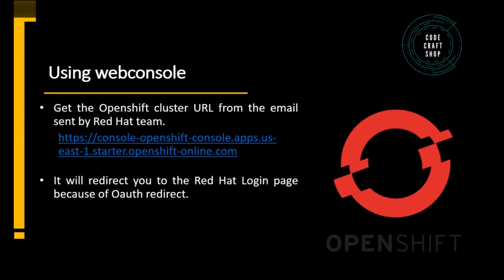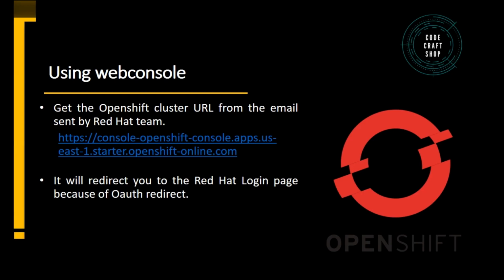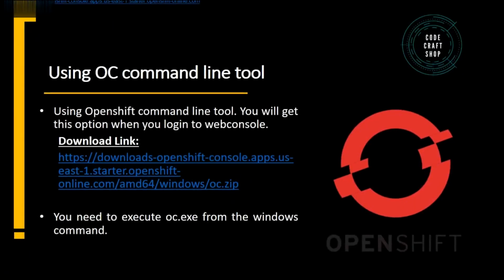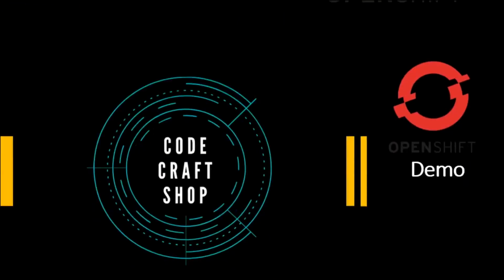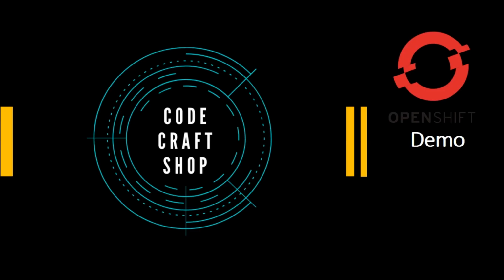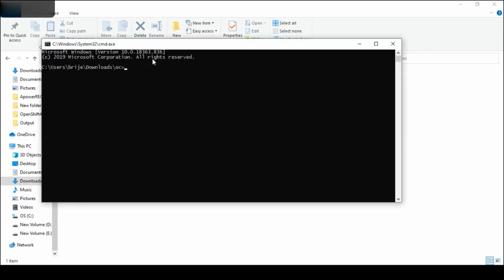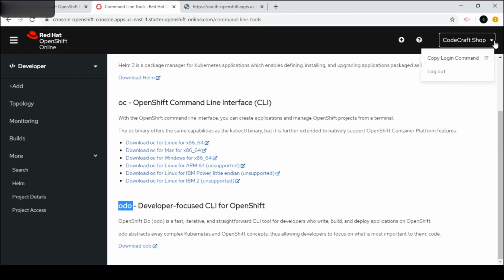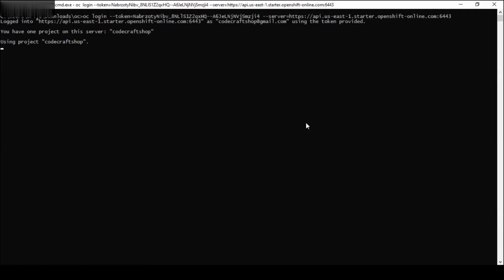Login to openshift cluster in different ways | openshift 4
About:
00:00 Login to openshift cluster in different ways | openshift 4 | red hat openshift

In this course we will learn about login to openshift / openshift 4 online cluster in different ways. First method is to use the webconsole to login to cluster. Second way is to login through OC openshift cluster command line tool for windows. Openshift/ Openshift4 a cloud based container to build deploy test our application on cloud. In the next videos we will explore Openshift4 in detail.